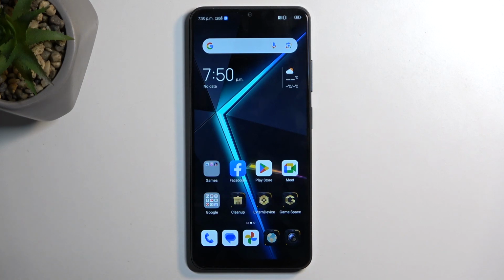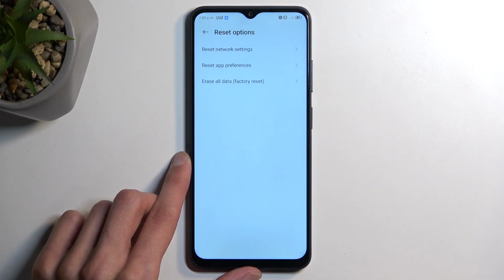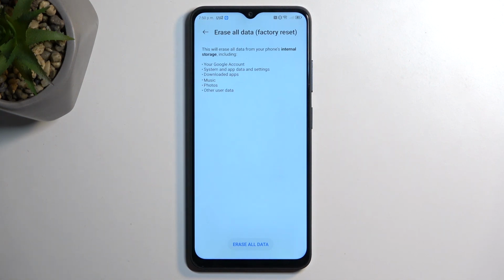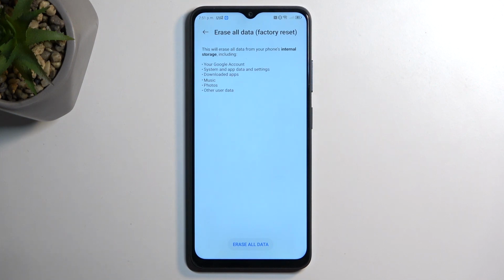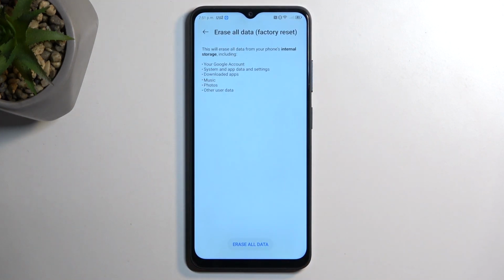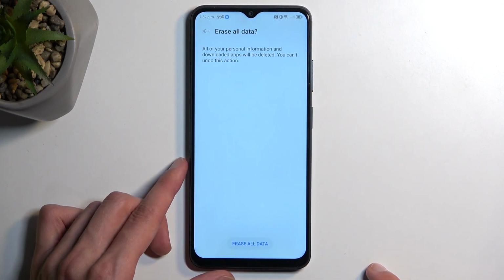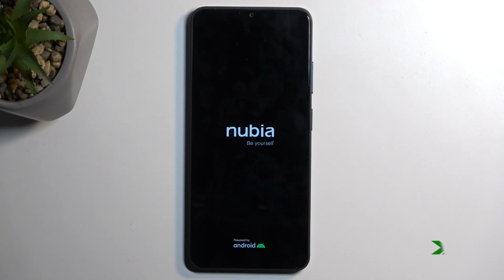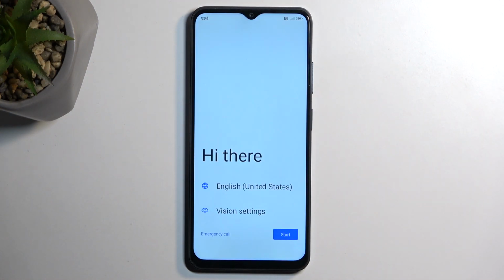How to Hard Reset NUBIA Neo via Settings Menu?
Find out more about NUBIA Neo
A hard reset can be performed directly from the Settings menu of the NUBIA Neo smartphone in this tutorial. It is possible to resolve software issues or restore a device to its original state with a hard reset, also known as a factory reset. No matter if your phone is experiencing performance issues or if you're considering selling it, a hard reset can be a valuable troubleshooting step. If you follow the step-by-step instructions provided in this tutorial, you will be able to initiate a hard reset on your NUBIA Neo by following the instructions in the Settings menu. This will ensure a smooth and effective process of resetting your device.

What is a hard reset, and when is it necessary to perform one on the NUBIA Neo?
Can you guide me through the steps to access the Settings menu on the NUBIA Neo?
Where can I find the option to perform a hard reset within the Settings menu of the NUBIA Neo?
What precautions should I take before initiating a hard reset on my NUBIA Neo?
Will performing a hard reset erase all data and settings on my NUBIA Neo?